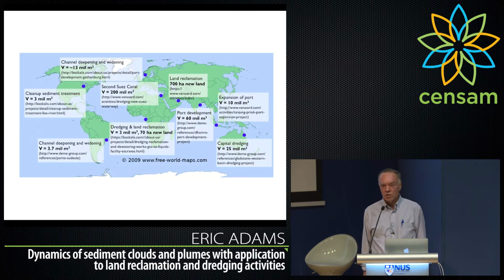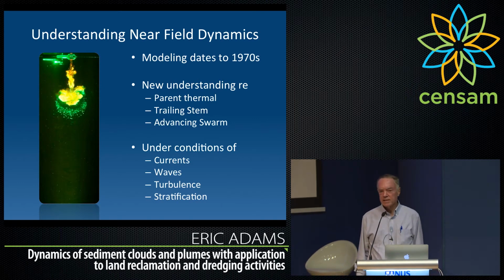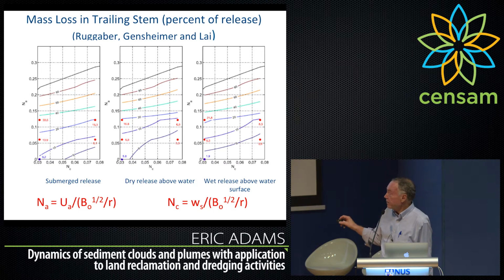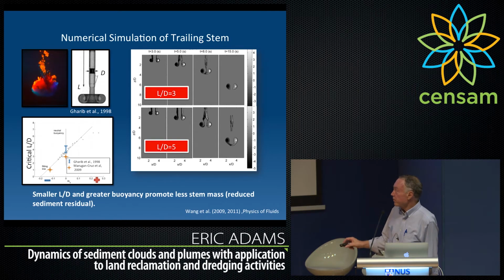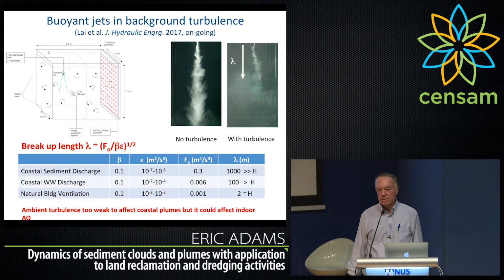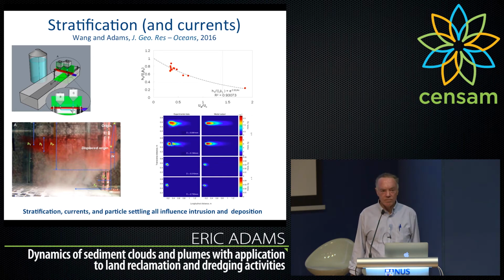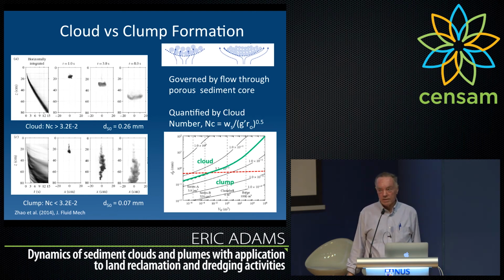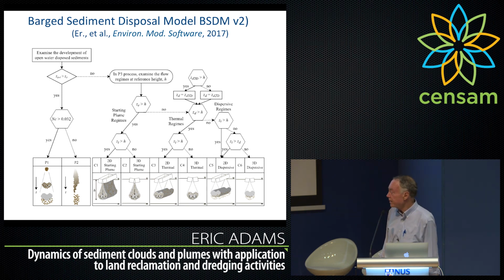Annual Workshop 2017